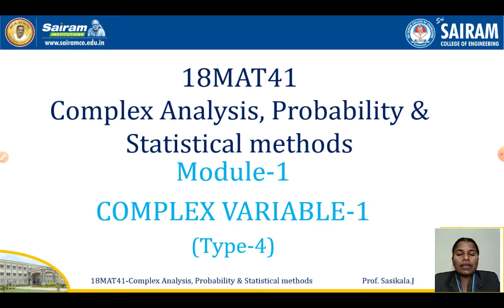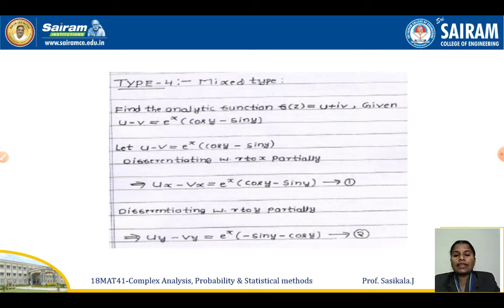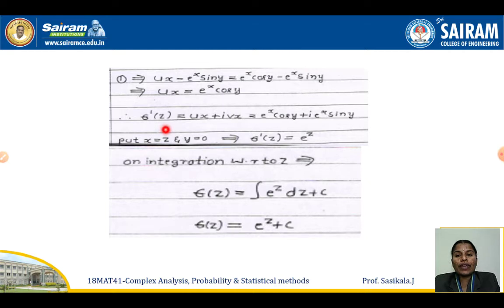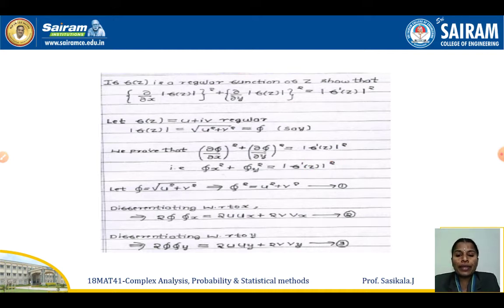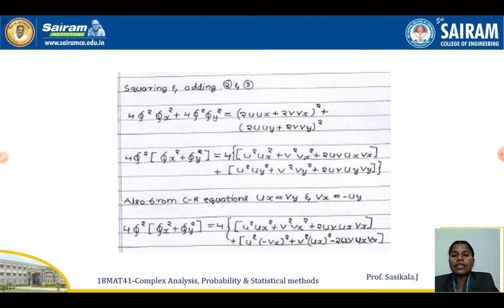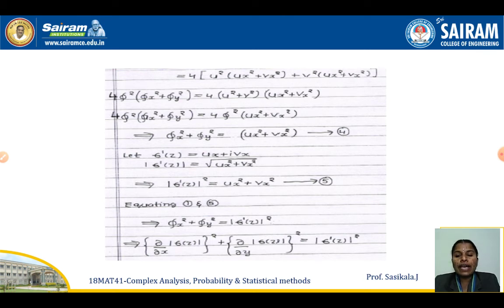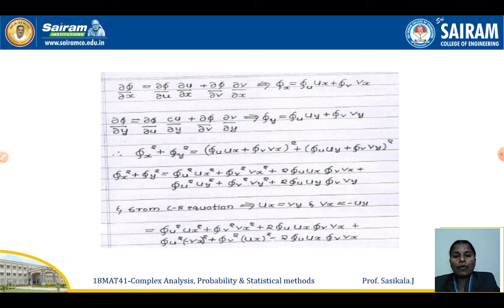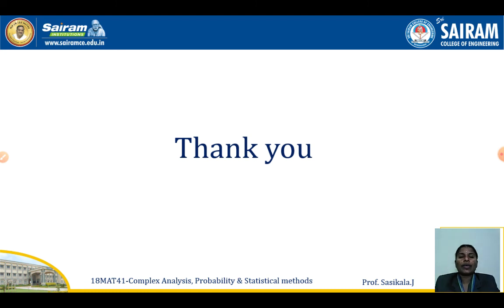Lecture video_18MAT41_Module-1_Complex variable _ Type-4 problems_Sasikala.J